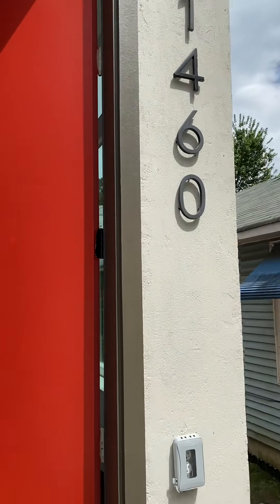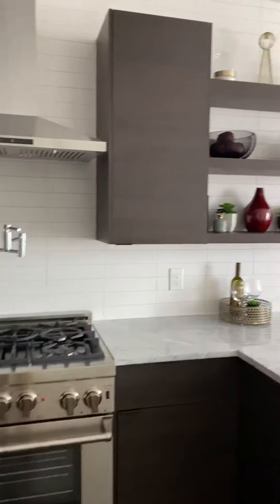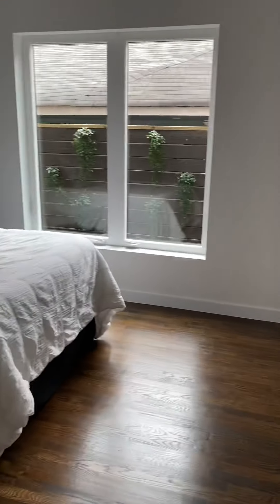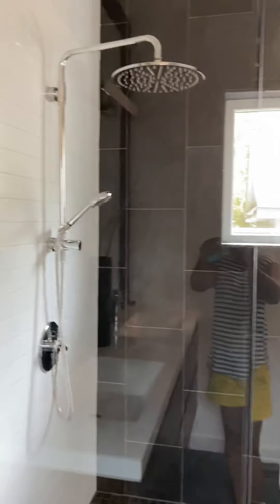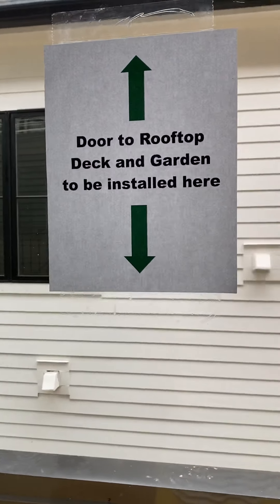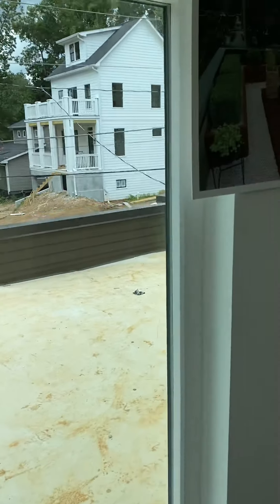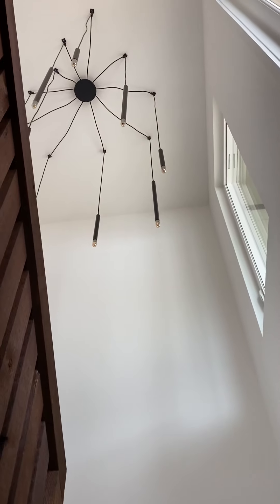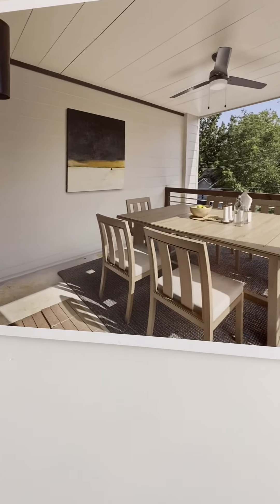September 14, 2020